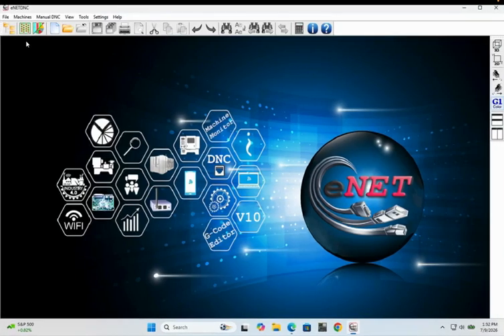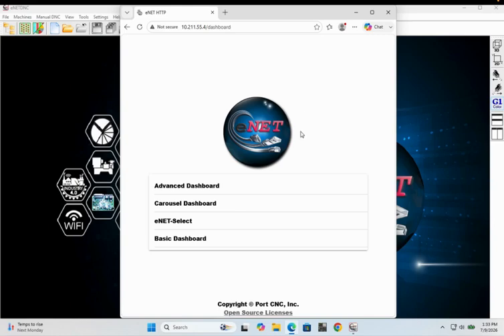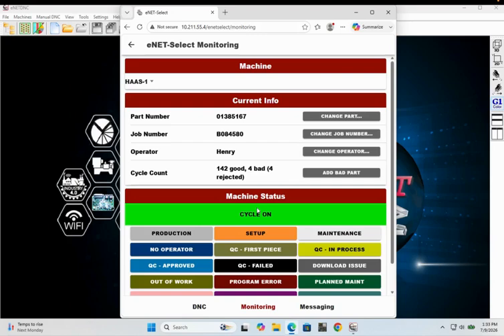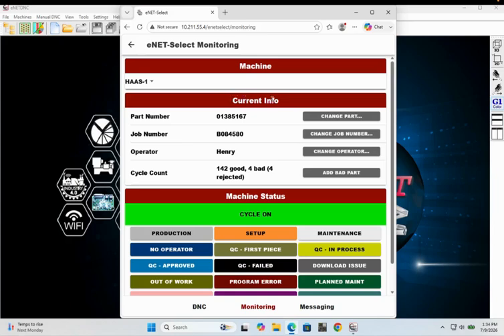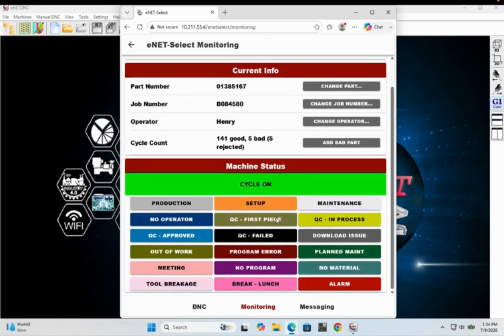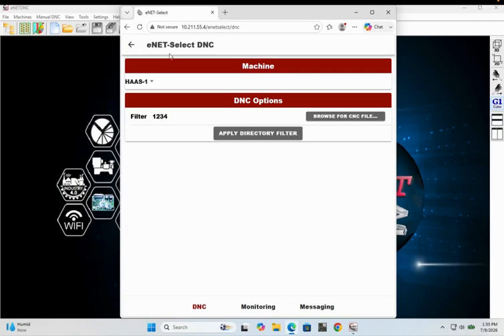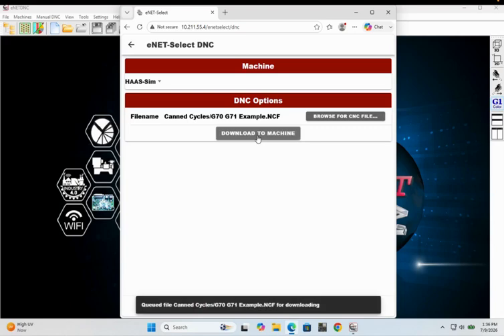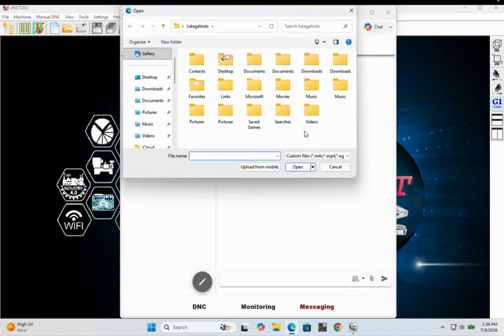eNET Select Software V10.1 Video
See the updated eNET Select V10.1 Machine Monitoring, DNC and shop floor communications software. A customizable web-based touch screen UI that can be utilized on the shop floor to enter down-time reasons, the ideal cycle rate, a part number, operator names and even for reporting scrap parts for live OEE metrics. eNET Select also allows for RS-232 CNC program transfers to be initiated from any tablet, smartphone or pc. All eNET Select seats have instant messaging and setup document sharing capabilities as well. A live demo of eNET-Select can be requested by calling (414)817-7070, or by visiting